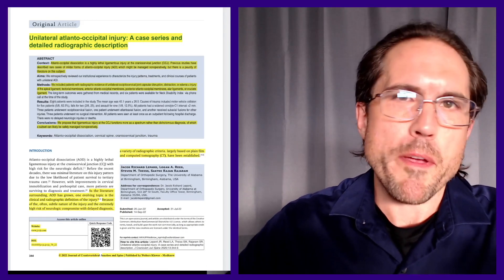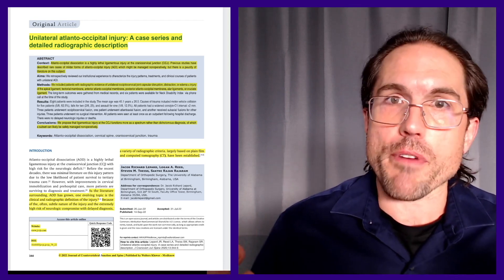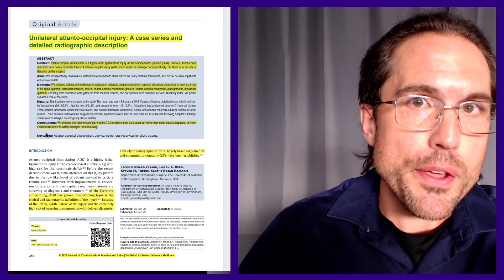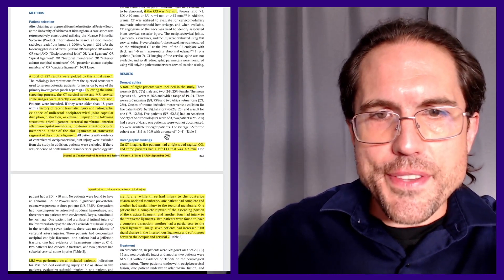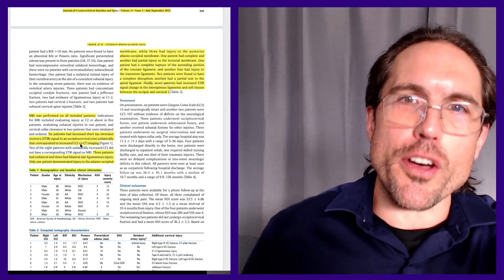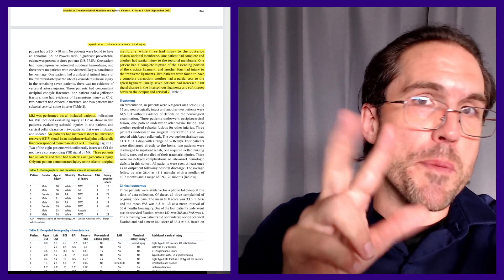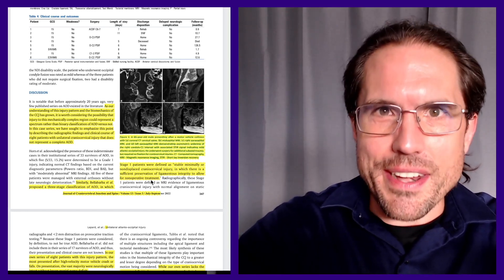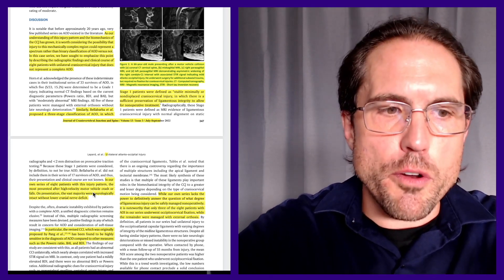Why Head-Neck Problems don't always show up on X-rays or MRIs - Upper Cervical Chiropractor Spokane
Dr Jeffrey Hannah
Blair Upper Cervical Chiropractor @ Clear Chiropractic
Spokane, Washington

w | DrJeffreyHannah.com
w | ClearChiroSpokane.com

Lepard JR, Reed LA, Theiss SM, Rajaram SR. Unilateral atlanto-occipital injury: A case series and detailed radiographic description. J Craniovertebr Junction Spine. 2022 Jul-Sep;13(3):344-349. doi: 10.4103/jcvjs.jcvjs_79_22. Epub 2022 Sep 14. PMID: 36263347; PMCID: PMC9574108.

In this article, a research team discuss why many people who DO, in fact, have head-neck injuries involving the craniocervical junction [skull-atlas (C1)-and-axis (C2)] are often told, "Everything looks normal," even after having x-rays, CT and MRI scans at hospital.

In brief, pathologists and radiologists are often looking for major signs of trauma such as fracture or dislocation: things that will kill you unless treated immediately with surgery. However, they often neglect subtle but still very significant injuries that include ligament stretching and tearing that can result in headaches, migraines, vertigo, dizziness, chronic fatigue or chronic pain disorders, cervical instability, plus a raft of other conditions associated with the upper neck.

We have known in the upper cervical chiropractic space for decades that articular misalignments even as slight as 1.5mm (and sometimes even smaller than that) have the potential to cause significant health problems.

These types of misalignments that can be identified with digital articular x-rays (DAX) or cone beam CT (CBCT) scans do not represent instability issues that require surgery. Instead, they represent injuries that can usually be managed without drugs or surgery.

The unfortunate problem is that many people don't realize that such specialized imaging and personalized treatment is even an option until they've already been around the block seeing doctor-after-doctor, specialist-after-specialist but no one can tell them what is actually wrong.

We know how important it is to trust that intuitive sense. That is where a different approach can help.

The Blair technique is a special division of general chiropractic that focuses on the alignment, motion and stability of the atlas vertebra because of its unique relationship with your nervous system, which controls every function in your body. Unlike general spinal manipulation, there is no twisting, cracking or stretching.

The Blair technique is a gentle and precise approach that utilizes a series of physical, neurological and diagnostic tests in order to provide the highest level of personalized healthcare.

When your atlas is aligned, your body has the potential to be healthy. However, when it is misalignment, your brain and body (simply put) are not able to work as efficiently as they otherwise would, and the inevitable consequence is where problems start to occur.

The big idea of the Blair technique is that by restoring the normal alignment, motion and stability at the junction between your head and neck, your own nervous system and its innate mechanisms are free and able to do what your body is designed to do: heal itself. And when that force is able to flow freely through your body from above-down, inside-out, anything it possible.

Dr Jeffrey Hannah
Spokane, Washington

w | DrJeffreyHannah.com
w | ClearChiroSpokane.com